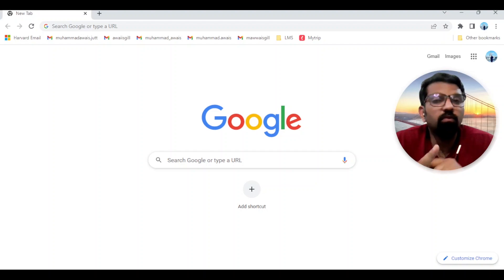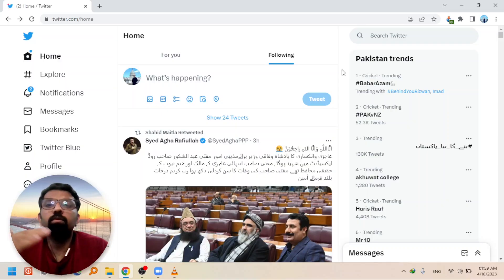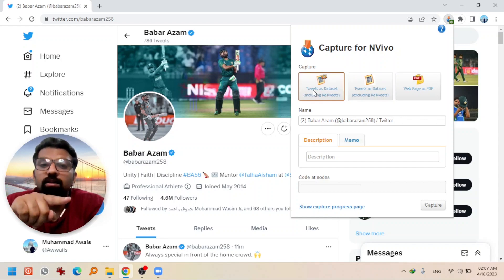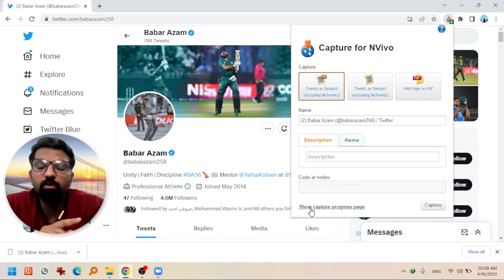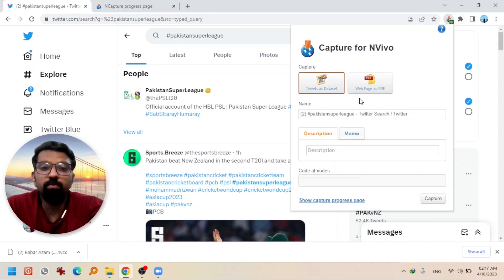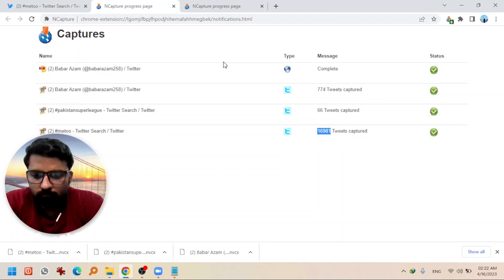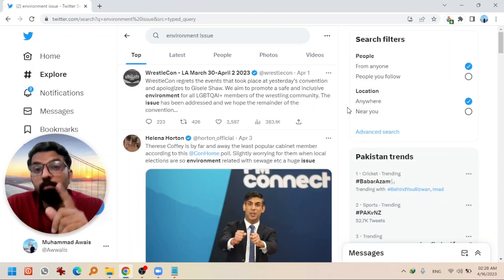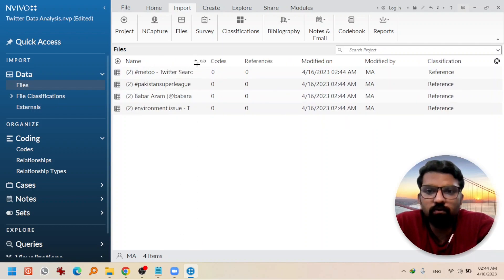How to Analyze Twitter Data Using NVivo - 1. Using NCapture to Import Data - Complete Guide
Welcome to the first video in our "How to Analyze Twitter Data Using NVivo" video series. In this video, we will be covering the basics of using NCapture to download and import Twitter data into NVivo. We'll walk you through the steps to download Twitter data using NCapture, and then show you how to import the data into NVivo as a dataset. We'll also cover the benefits of downloading data as a dataset rather than as a PDF, and explain why this is important for effective data analysis.

Link to Previous Video on How to Download NVivo and Activate Trial License

This video is the first in a multi-part series that will take you through the entire process of analyzing Twitter data using NVivo. In each video, we'll cover a different aspect of the analysis process, from importing data and cleaning it, to conducting content analysis and visualizing data using NVivo's powerful tools. Whether you're new to NVivo or an experienced user, this series will provide you with a comprehensive guide to analyzing Twitter data using this popular software.

Here's a preview of what you can expect from the rest of the series:

Part 2: Cleaning and Preparing Twitter Data for Analysis - In this video, we'll show you how to clean and prepare your Twitter data for analysis in NVivo, including removing duplicates and irrelevant data, and coding your data for analysis.
Part 3: Conducting Content Analysis of Twitter Data - In this video, we'll show you how to use NVivo's tools to conduct content analysis of your Twitter data, including identifying themes, patterns, and trends in your data.
Part 4: Using NVivo's Social Network Analysis Tools for Twitter Data - In this video, we'll show you how to use NVivo's social network analysis tools to analyze the relationships between Twitter users and identify key influencers in your data.
Part 5: Visualizing Twitter Data Using NVivo - In this video, we'll show you how to use NVivo's powerful visualization tools to create compelling visualizations of your Twitter data, including charts, graphs, and maps.
We hope this series will be helpful in guiding you through the process of analyzing Twitter data using NVivo.